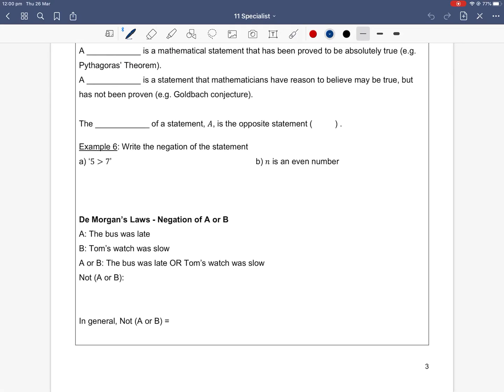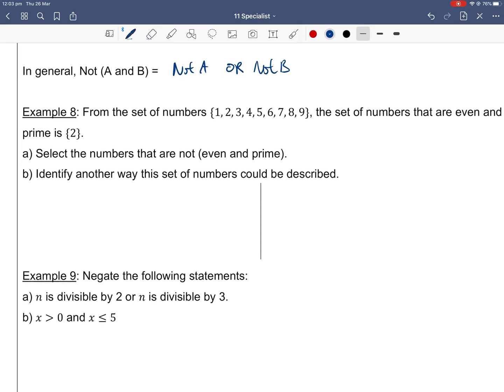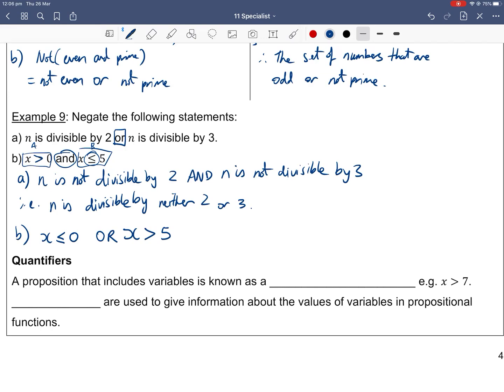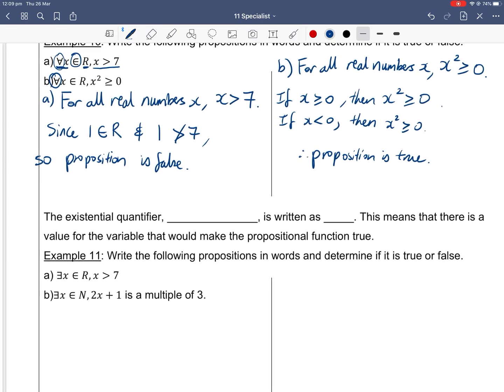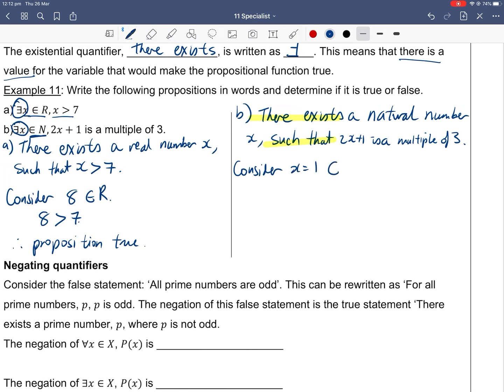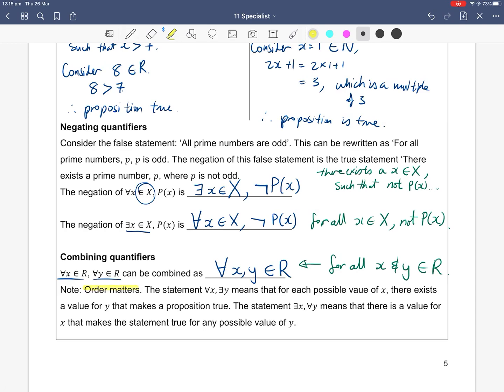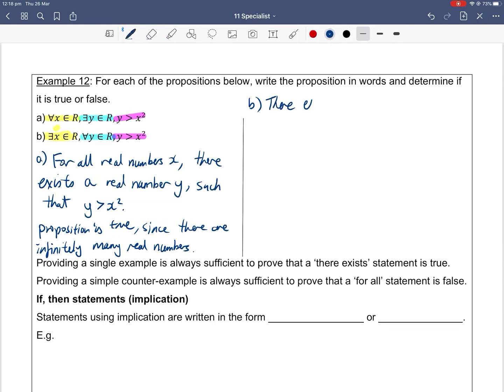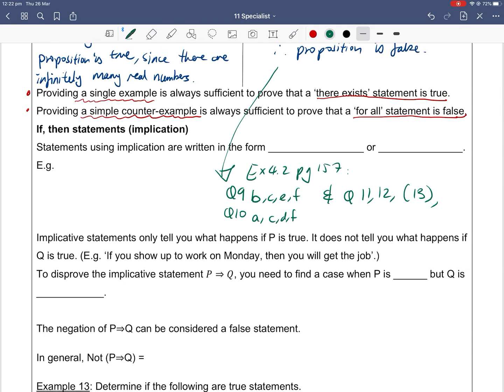11 Specialist Maths - De Morgan’s Laws and Quantifiers